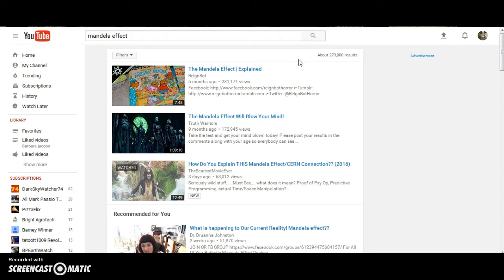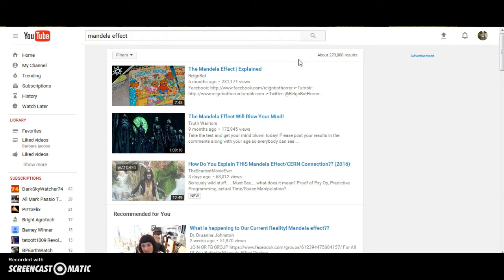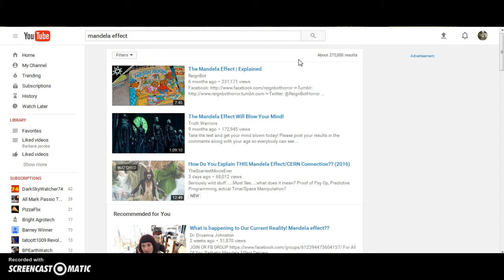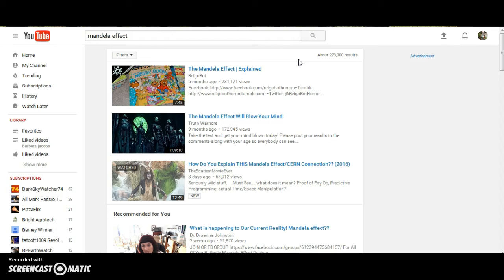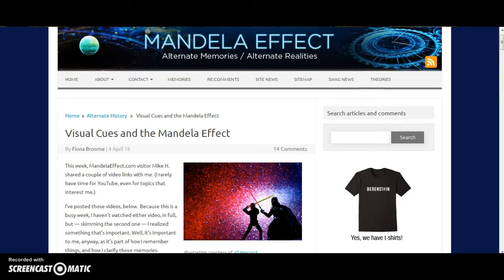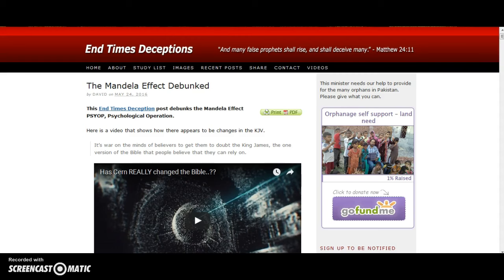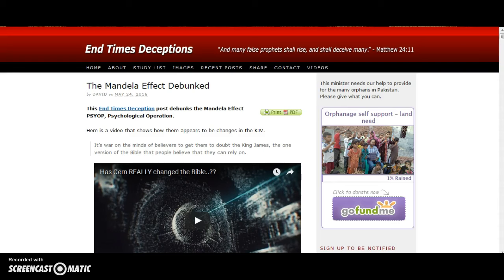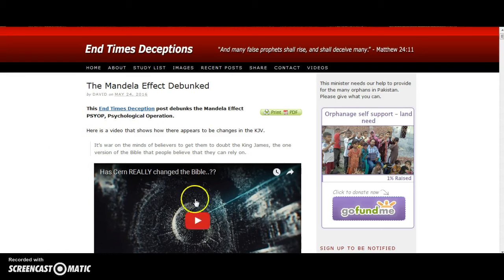Mandela Effect: Can anyone answer these questions?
I am not a solid believer or denier of this effect. I am on the fence solidly. As a true skeptic I would be remiss in not asking basic questions. My mind is open to all possibilities though, I simply do not follow anything or anyone blindly. As sadly, many of the masses and "truthers" do because it is "popular".
If you can, please answer one or both of my simple questions. I appreciate your watching, always expand your mind, question everything presented  and may the truth truly set you free. Thank you and have a beautiful day.